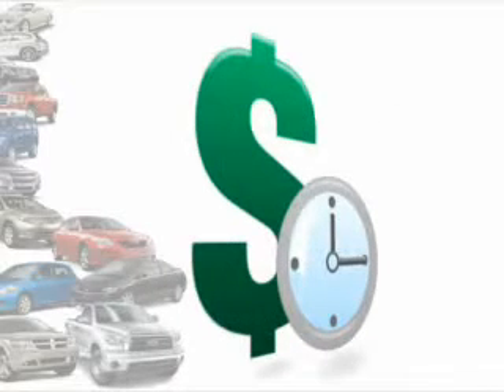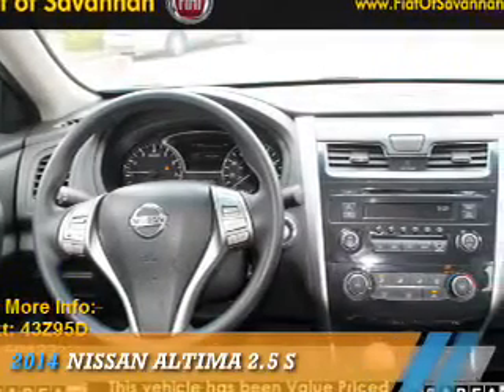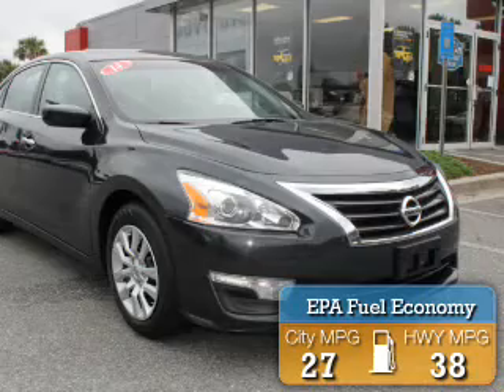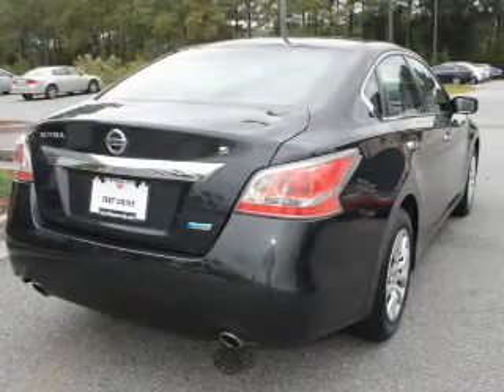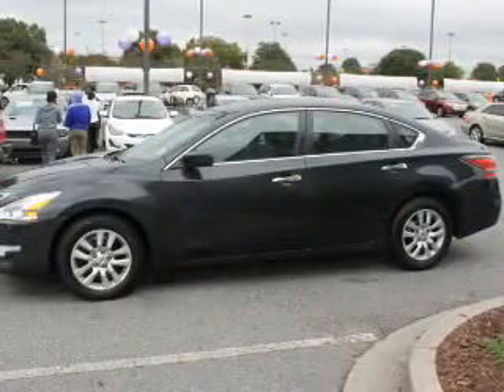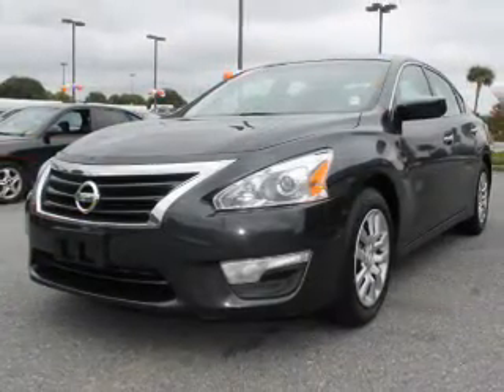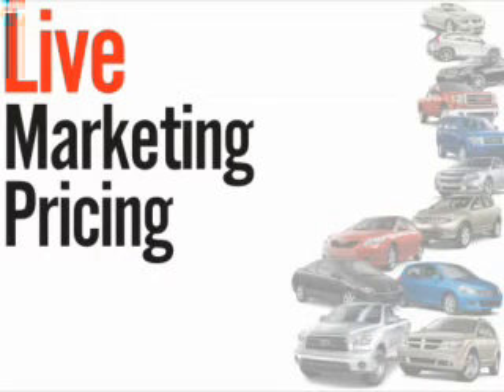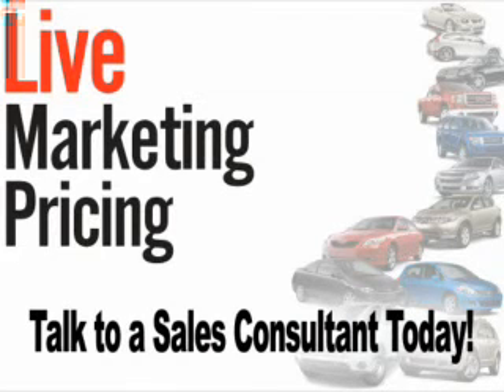2014 Nissan Altima P1965 - Savannah GA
Year: 2014
Make: Nissan
Model: Altima
Trim: 2.5 S
Engine: 2.5 liter 4 cylinder FWD
Transmission: CVT
Color: Slate Grey
Mileage: 40941
Address:
14080 Abercorn StSavannah, GA 31420
VIN:1N4AL3AP8EC274423